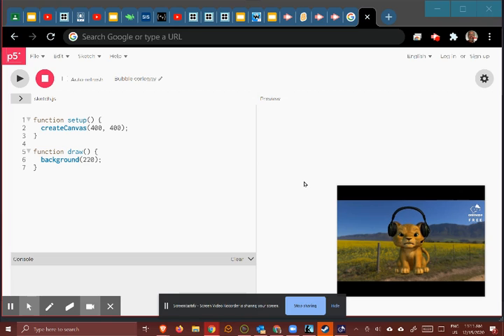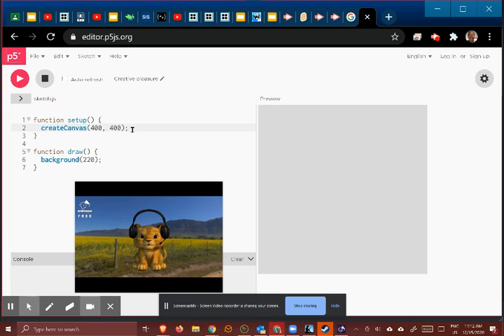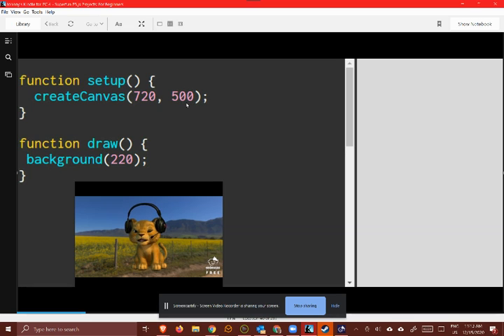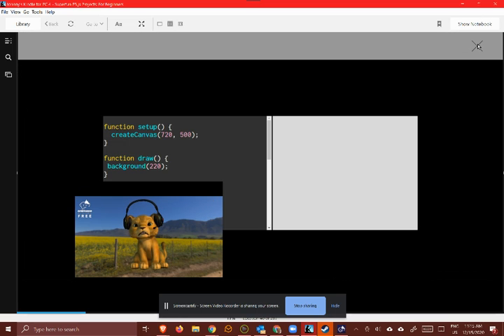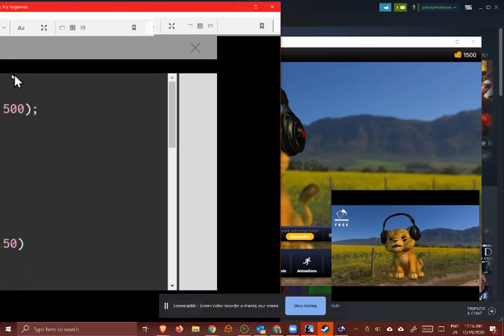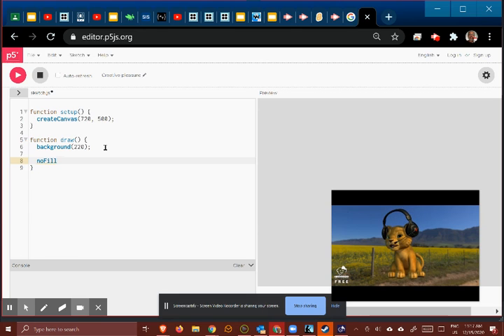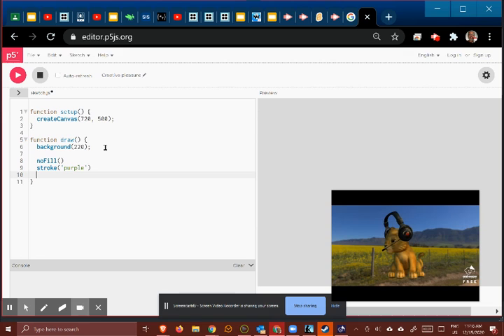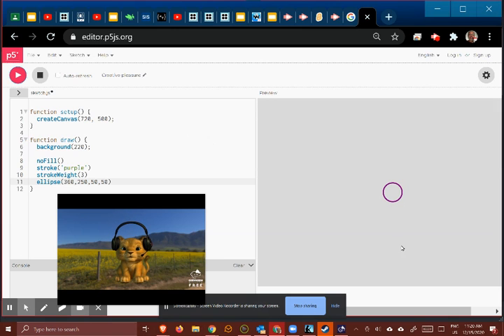P5 Mini Project Part 1 - Moire Pattern